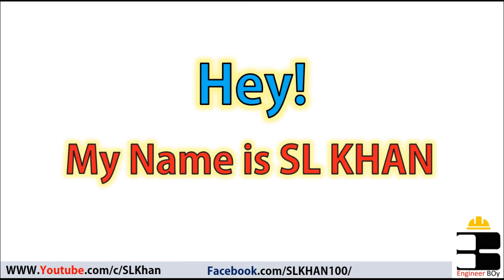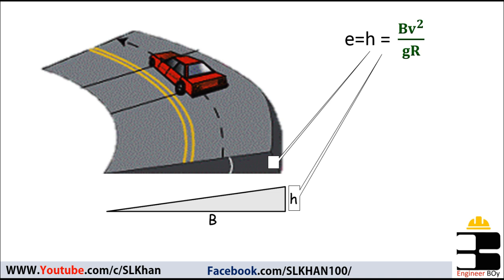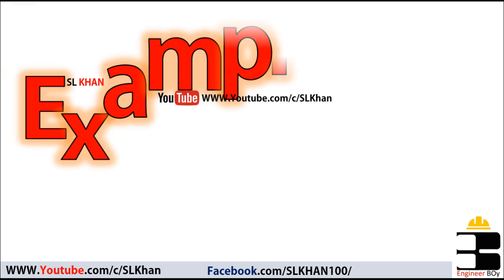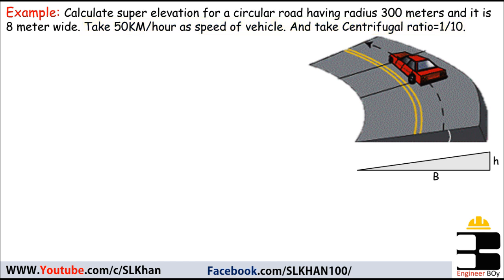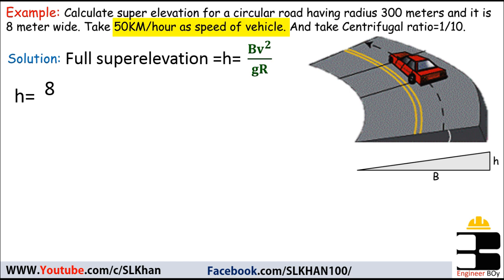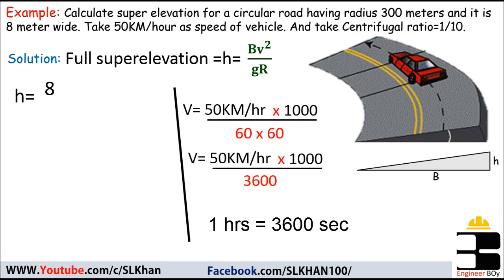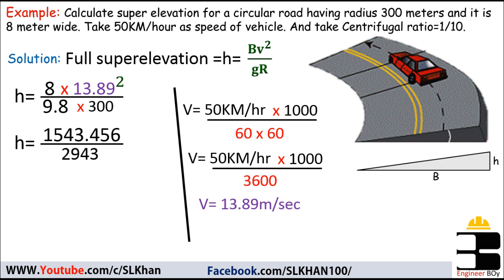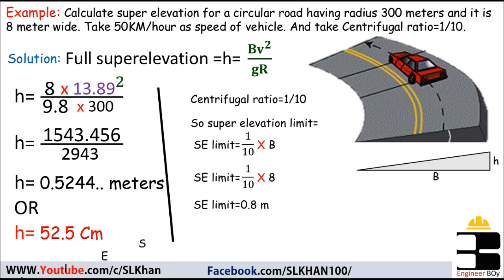What is superelevation in road? How to provide super-elevation in roads ?